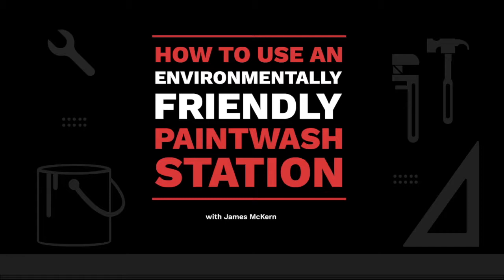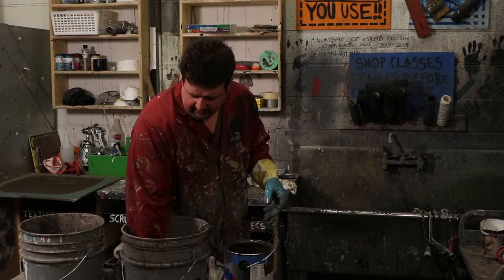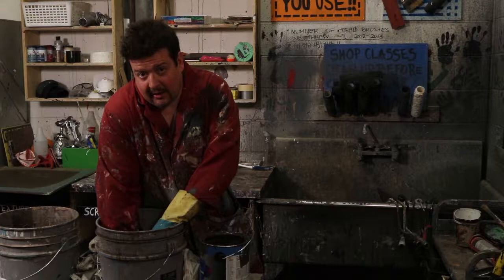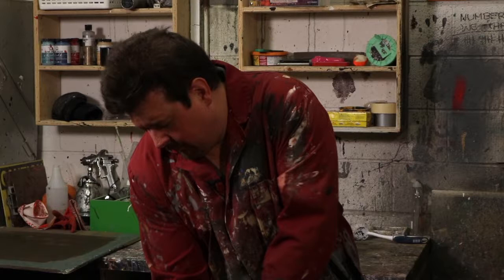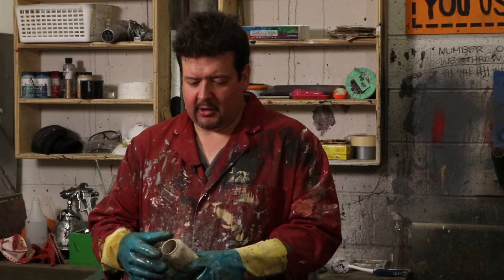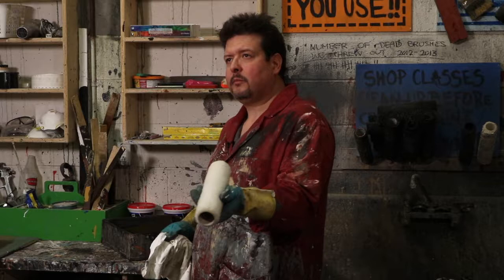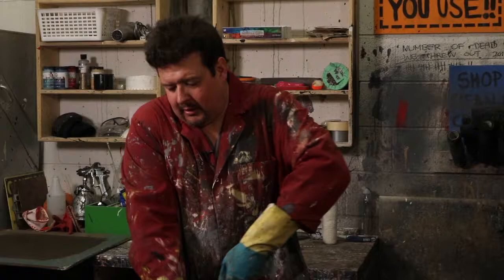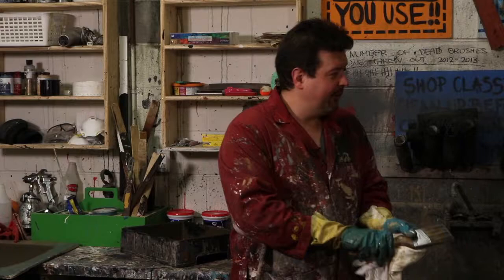Paint Equipment Washing Station Use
This paint station keeps paint out of the water table while washing paintbrushes and rollers.
It is an easy low cost, low tech way to keep your equipment clean and is safe for the environment.